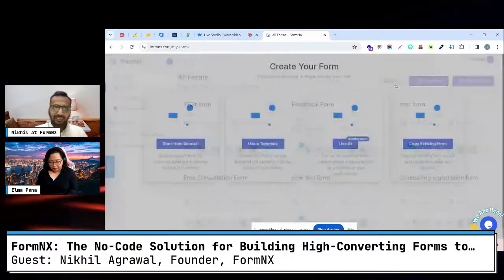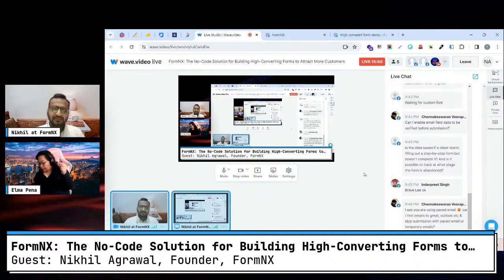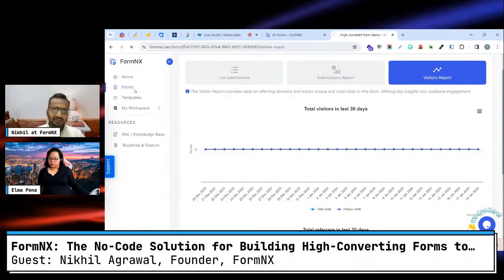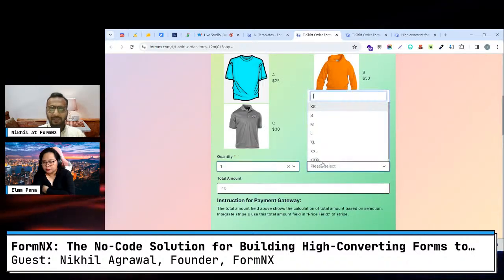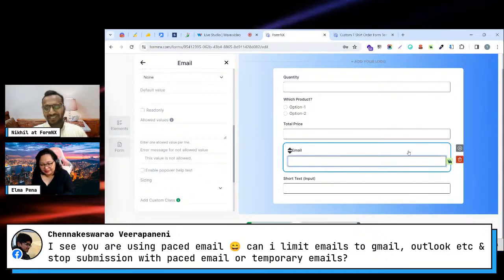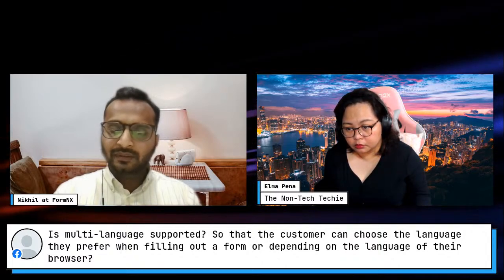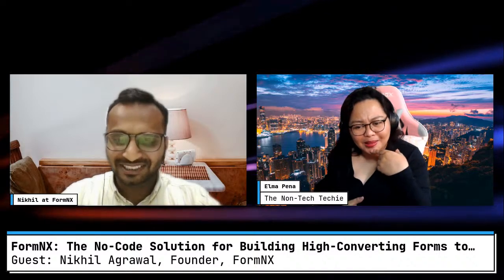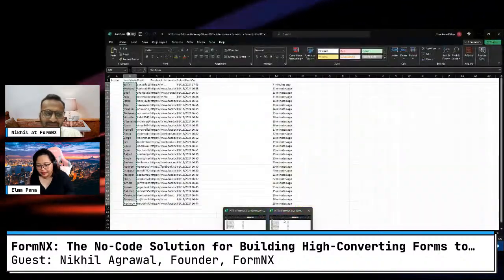Boost Conversions with High-Converting Forms via FormNX!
🚀 Join our LIVE session "FormNX: The Ultimate No-Code Solution for Building High-Converting Forms to Attract More Customers" and discover how you can create powerful, professional forms without writing a single line of code!

Now, back to business…

👉 What We'll Cover:

Introduction to FormNX & its user-friendly features
How to select and use ready-made templates for every business need
Navigating the intuitive Drag-n-Drop interface
Utilizing powerful form fields and smart conditional logic
Implementing spam protection and sophisticated reporting tools

🎯 Who Should Watch:

Business Owners
Digital Marketers
Legal Advisors
HR Professionals
Restaurant Owners
...and anyone looking to streamline their form-building process.

✅ Why You Can't Miss This:

Save time with quick, easy form creation
Avoid the hassle of manual forms and coding
Learn to manage forms efficiently with automation and updates
Explore cost-effective solutions without bloated features

🎁 Bonus:

Live Q&A session to answer all your questions about FormNX
Sneak peek into upcoming features and enhancements

📅 Don't forget to tune in! Hit the reminder button to make sure you don't miss out on elevating your form game with FormNX.

⏰ Jan 18, 2024, 4 PM GMT

👋🏻 Do join our Private Facebook Group of over 3,000 highly driven entrepreneurs, founders, and freelancers. See how we work on complex issues, provide use cases, and help each other when we're stuck somewhere. There's no reason for you to be alone in your entrepreneurial journey.
✨Get qualitative market insights on your audience with CrawlQ.ai and capture your audience attention, as if you are talking directly to them. This is what the big companies spend millions of dollars on, and get it at a fraction of that price with CrawlQ.
✨Start blogging in minutes with Typeflo! Perfect blogging system especially for non-techies like me
✨Are you an entrepreneur looking for help to scale-up your business?

😲Did you know that you can get TubeBuddy at $14.40/year? I've been using TubeBuddy, and it helped me optimize video titles and descriptions.

0:00 - Introduction to FormNX
0:15 - Meet Nikhil Agrawal, Founder of FormNX
1:00 - The Story Behind FormNX: Addressing Form Builder Limitations
2:30 - Why High-Converting Forms Are Essential for Your Business
4:00 - Key Components of High-Converting Forms
5:45 - How to Use Card-Based Layouts for Better Conversion
7:10 - GDPR Compliance and Upcoming HIPAA Compliance in FormNX
8:30 - Email Domain Restrictions and Future Feature Plans
9:50 - The Multi-Language Support Roadmap for Forms
11:15 - Exploring FormNX's High-Quality Template Variety
12:40 - Quiz Builder & Calculator Features Within FormNX
14:20 - How FormNX Can Be Used to Sell Products Directly
15:50 - Integrating Forms into WordPress and Other Websites
17:35 - Solving Form Display Issues: First and Last Names
18:50 - Conducting a Prize Draw and Handling Absent Winners
20:10 - FormNX Free Plan Limitations and AppSumo Deal
21:25 - Countdown Timers and Progress Bars for Better Engagement
23:00 - Duplicate Check Feature to Prevent Multiple Submissions
24:30 - Pricing Structure: Commissions for Free vs Paid Users
25:55 - Building Sales Funnels with FormNX Without Extra Plugins
27:20 - Image Loading Issues and Cloud Provider Solutions
28:45 - Upcoming Validation Features: Phone and Email
30:10 - Potential of FormNX for Behavioral Analysis with Quiz Mode
31:50 - Social Media Integrations for Lead Generation
33:25 - Ongoing and Future Integration Plans
34:50 - Importance of Required Fields in Forms
36:00 - AI-Integrated Form Creation and CNAME Functionality Coming Soon
37:15 - Customizing Themes and Future Font Change Options
38:40 - Q&A Session with Nikhil Agrawal
40:00 - Closing Thoughts and Goodnight Message from Elma Pena